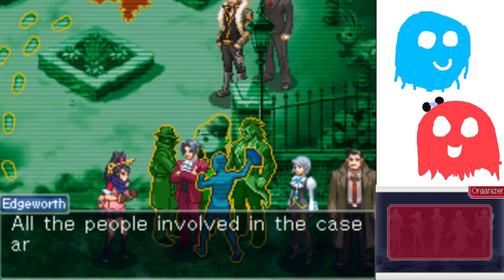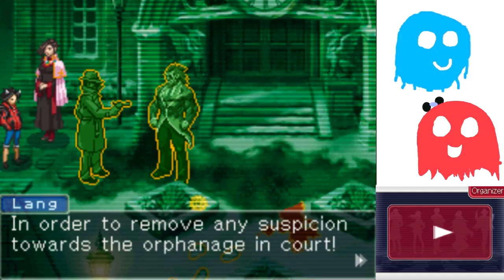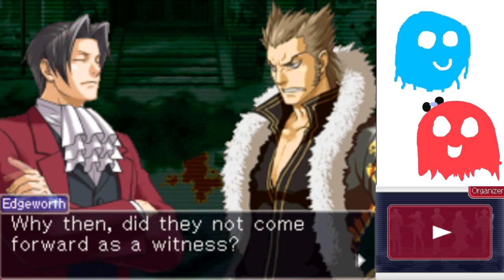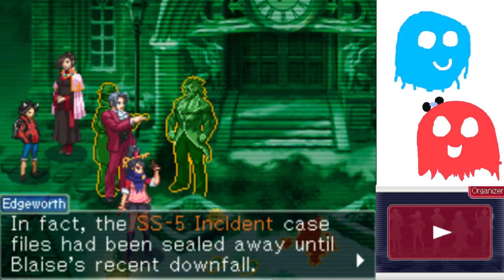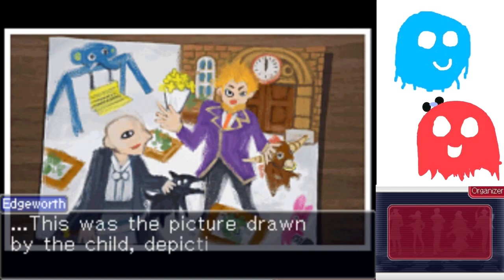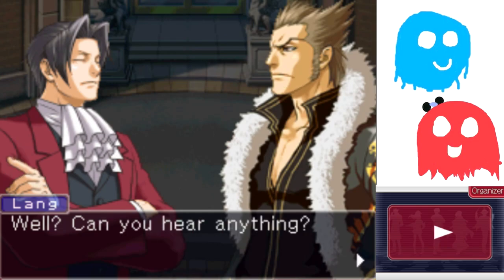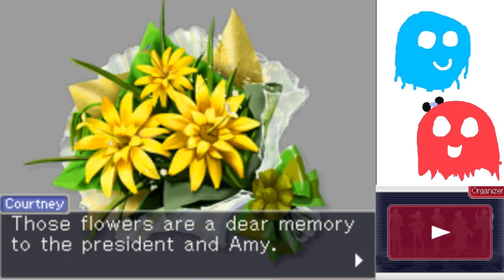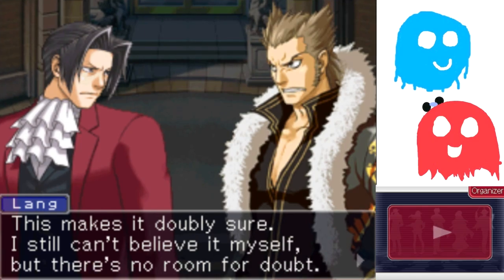Ace Attorney Investigations 2 Part 66 - THE LAST WILL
The president's will is read, and there's a bombshell in there.